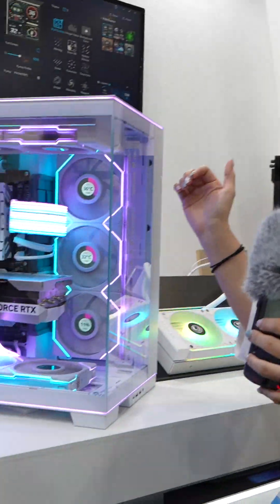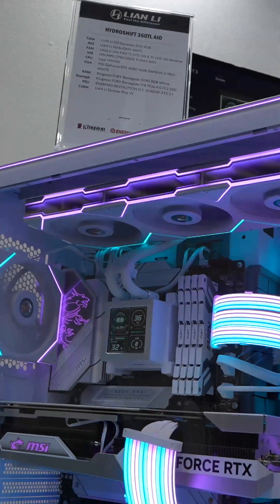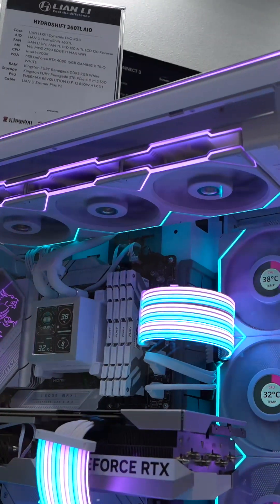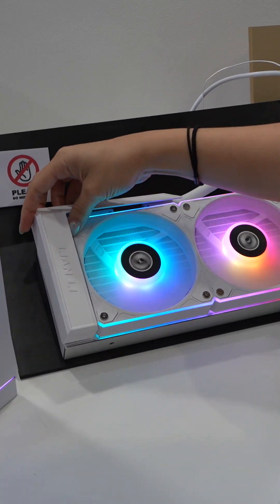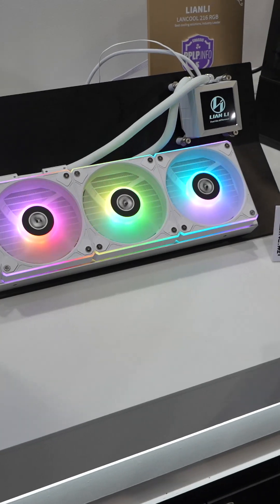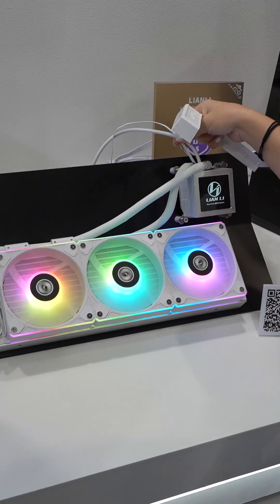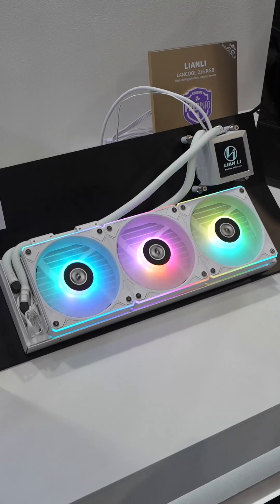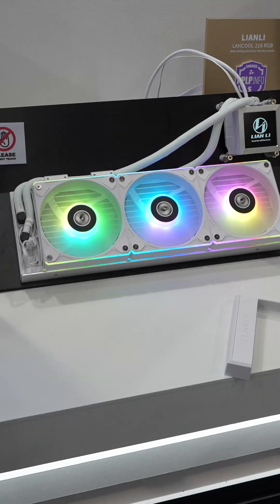COMPUTEX：隠しチューブを採用したLian Liの新型水冷ユニット「HYDROSHIFT LCD AIO」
Lian Liブースにおける水冷製品のニューカマーは、“チューブレス”を謳う設計を採用したオールインワン型水冷ユニットの「HYDROSHIFT LCD AIO」だ。